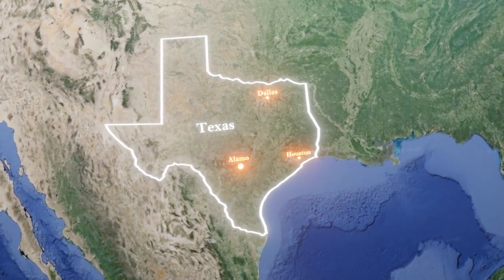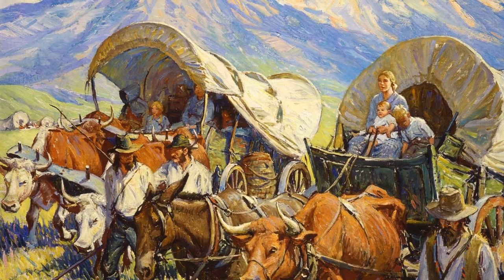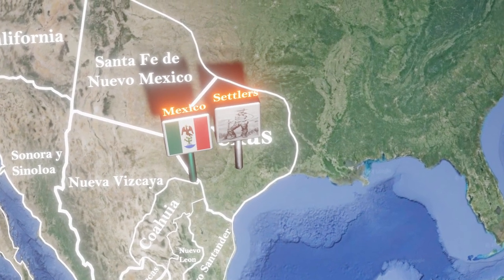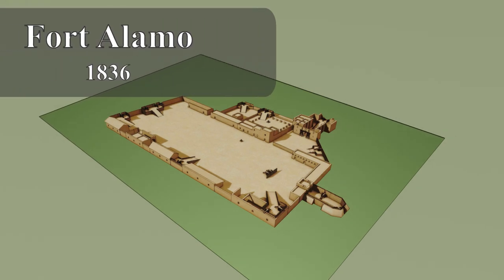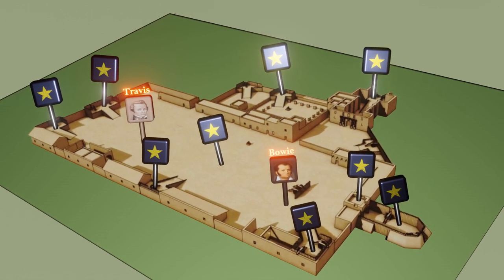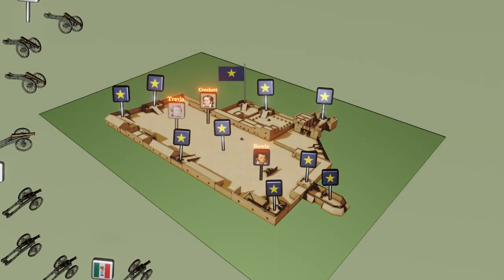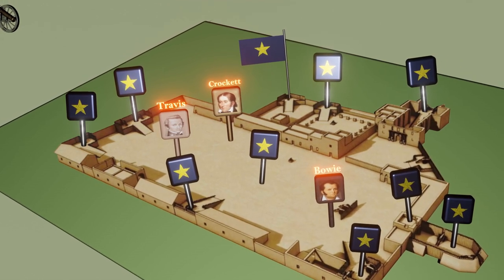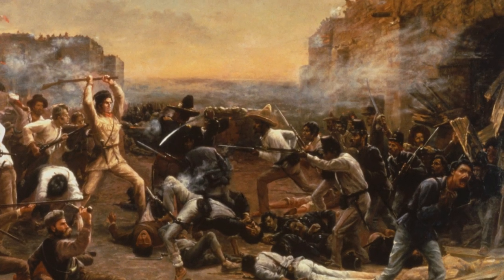Real Reason the Battle of the Alamo Happend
Welcome to our animated explainer video on the Battle of the Alamo! Discover the pivotal events and key figures of this historic battle that took place in 1836 during the Texas Revolution. Learn about the brave defenders, including Davy Crockett, James Bowie, and William B. Travis, who fought against the Mexican forces led by General Santa Anna. Dive into the story of heroism, sacrifice, and the enduring legacy of the Alamo in American history.